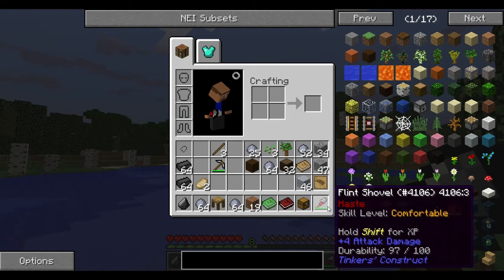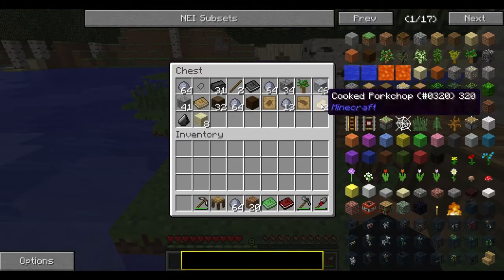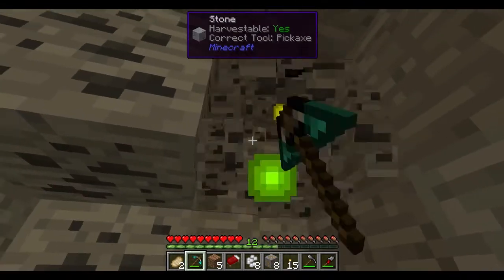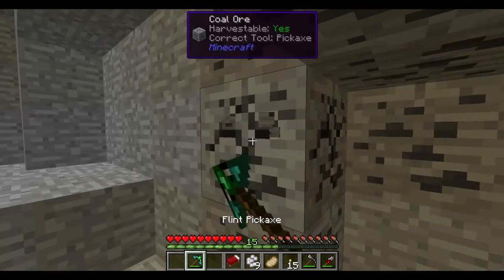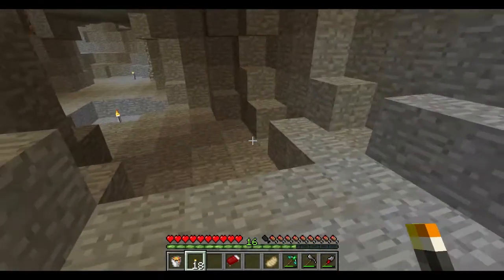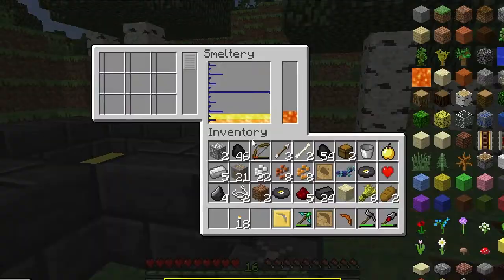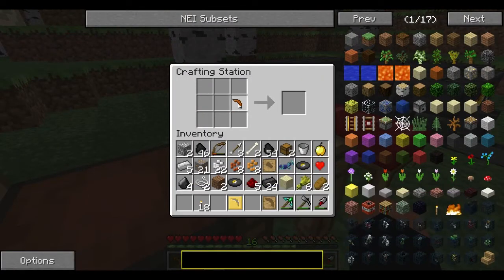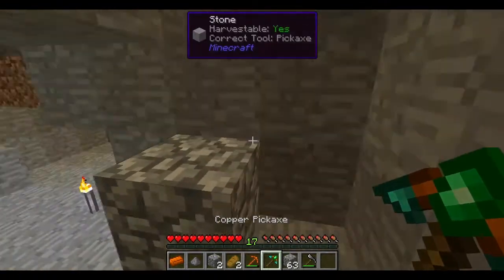Building a ModPack (Tinkers Construct Mod Pt 2)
Want to understand and learn the Tinkers Construct mod that helps in making the better tools in modded Minecraft? Follow along as I begin the journey from creating Flint tools to Manyullyn tools.